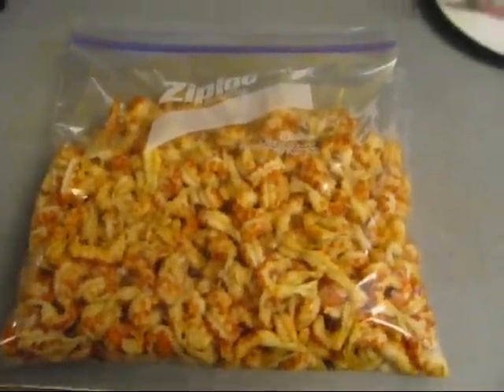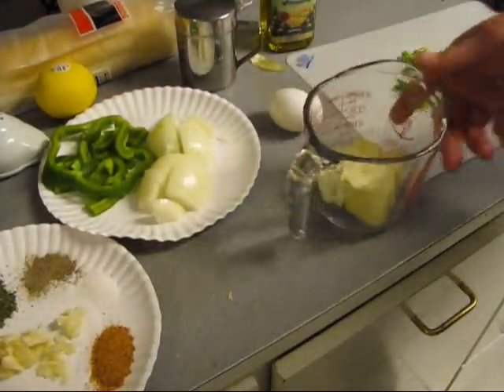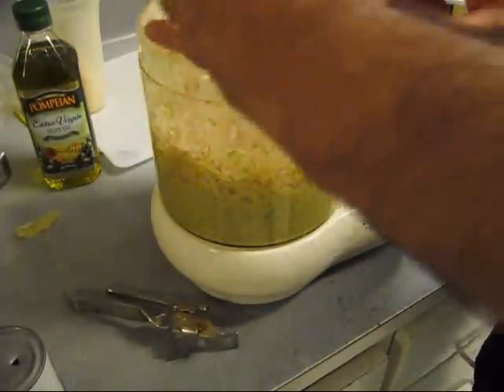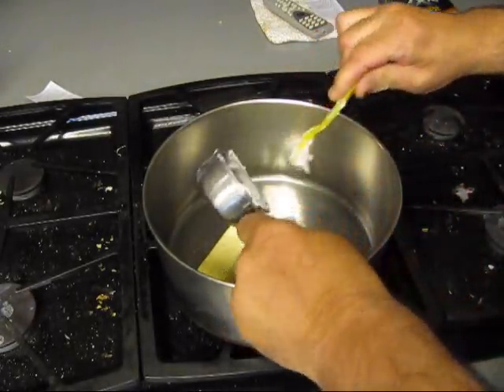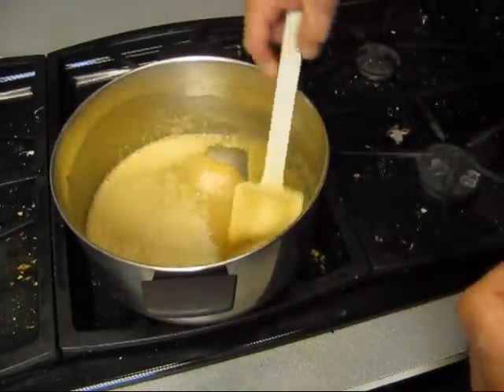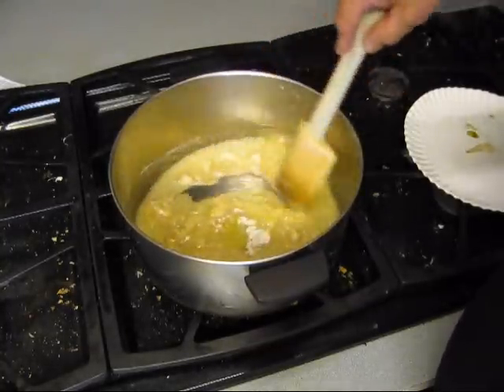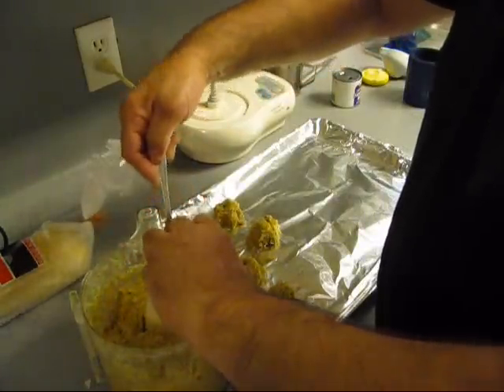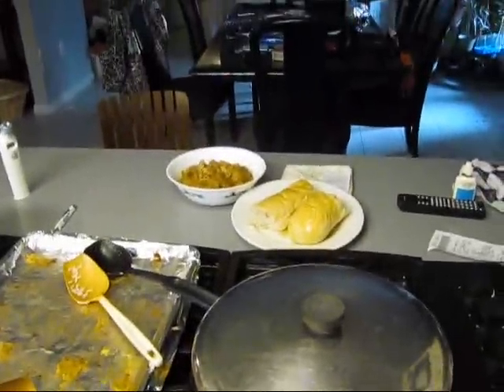Easy Cajun Crawfish Bisque , Full lenth recipe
The grandest cajun meal period